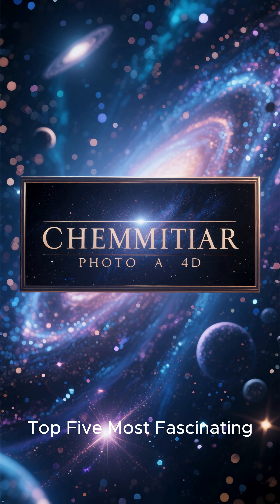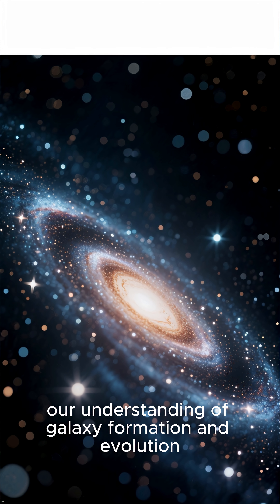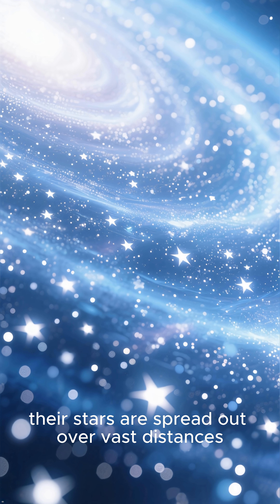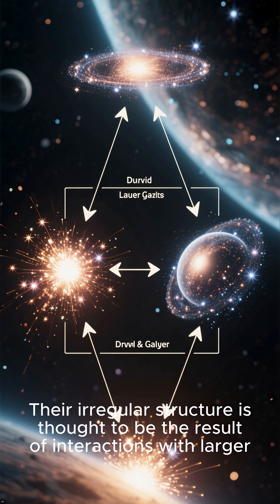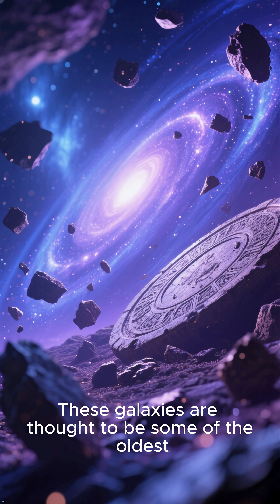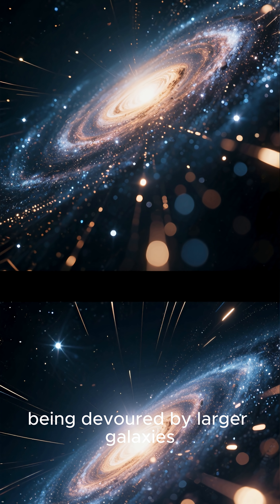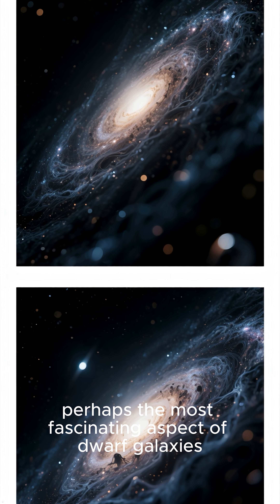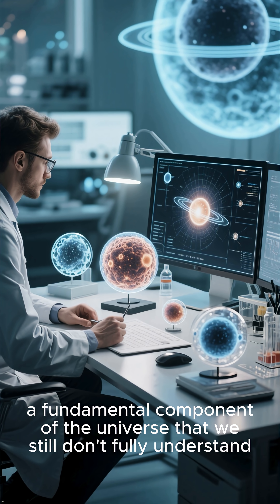Top five Most FASCINATING Dwarf Galaxies! ✨